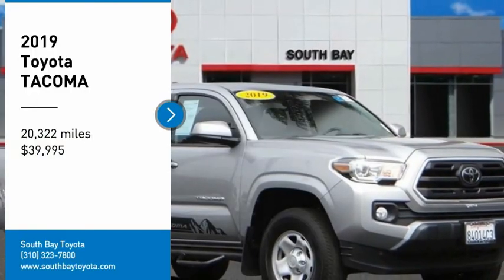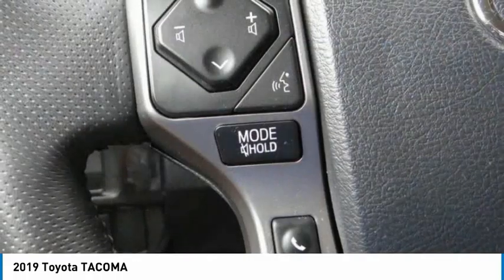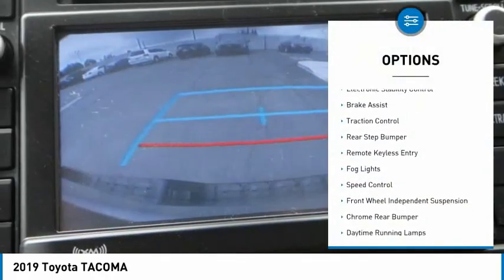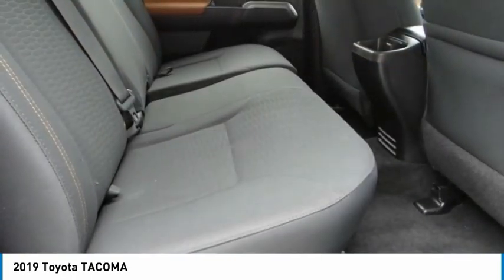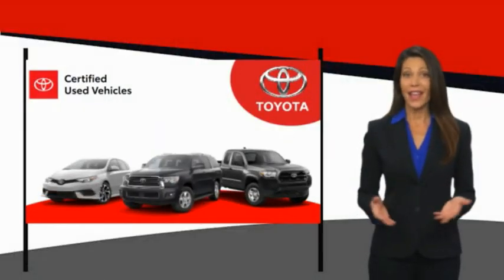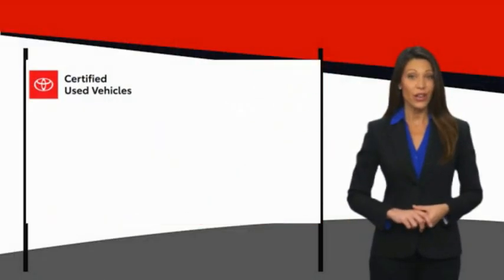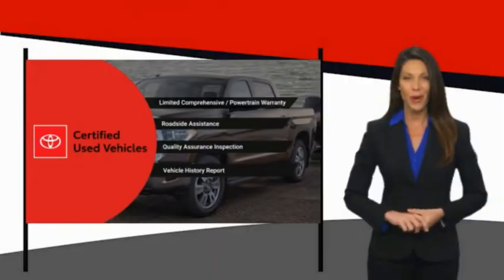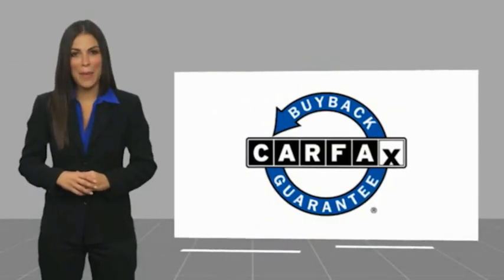2019 Toyota TACOMA Gardena,Torrance,Hawthorne,Carson,Compton 256130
2019 Toyota TACOMA

SOUTH BAY TOYOTA, PROUDLY SERVING GARDENA, TORRANCE, HAWTHORNE, CARSON, COMPTON, AND SURROUNDING CALIFORNIA LOCATIONS THIS SILVER 2019 Toyota TACOMA 2WD IS EQUIPPED WITH A 2.7L I-4 DOHC 16-Valve -inc: cast iron block w/aluminum alloy head and VVT-i, AUTOMATIC TRANSMISSION, AND RECEIVES AN ESTIMATED . CONTACT SOUTH BAY TOYOTA TO SCHEDULE A TEST DRIVE AND TAKE THIS 2019 Toyota TACOMA 2WD HOME TODAY, OR VISIT OUR SHOWROOM CONVENIENTLY LOCATED AT 18416 SOUTH WESTERN AVE GARDENA CALIFORNIA 90248. Recent Arrival! Odometer is 10583 miles below market average! Clean CARFAX. ABS brakes, Active Cruise Control, Electronic Stability Control, Exterior Parking Camera Rear, Illuminated entry, Low tire pressure warning, Remote keyless entry, Traction control. Certified. Silver 2019 Toyota Tacoma SR5 RWD 6-Speed Automatic 2.7L I4 DOHC 16V Toyota Details: * Vehicle History * Warranty Deductible: $0 * Roadside Assistance * Powertrain Limited Warranty: 84 Month/100,000 Mile (whichever comes first) from TCUV purchase date * Limited Comprehensive Warranty: 12 Month/12,000 Mile (whichever comes first) from certified purchase date. Roadside Assistance for 7 Year / 100,000 Mile (for Toyota Certified Used Vehicles program), Limited Comprehensive Warranty: 12 Month/12,000 Mile (whichever comes first) from certified purchase date. Battery Warranty coverage for 10 years/100,000 miles (2020 Hybrid models) or 8 years/100,000 miles (Hybrid models prior to 2020) from original date of first use when sold as new. Fuel Cell Vehicle Warranty 8 years/100,000 mile (whichever comes first) on key fuel cell components. Roadside Assistance for 7 Year / 100,000 Mile (for Toyota Certified Used Hybrids program) * 160 Point Inspection (for Toyota Certified Used Vehicles program), 174 Point Inspection (for Toyota Certified Used Hybrids program) * Transferable Warranty Awards: * 2019 KBB.com Best Resale Value Awards * 2019 KBB.com Brand Image Awards It's Time to SAVE at South Bay! Call today!